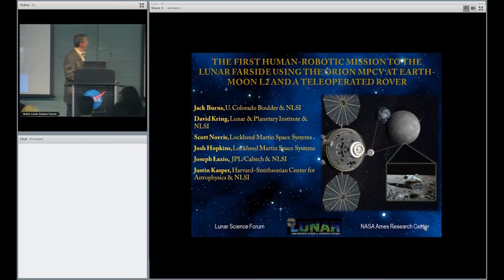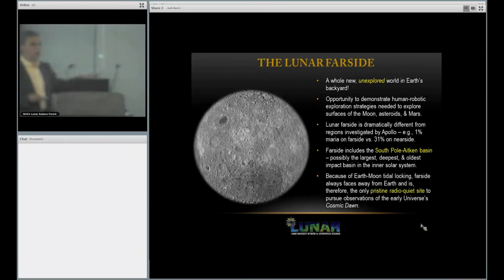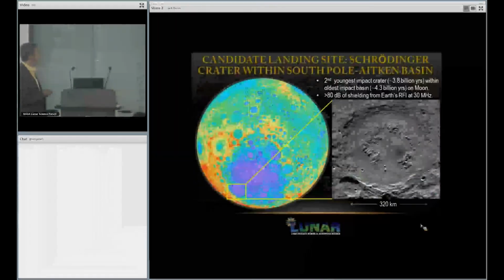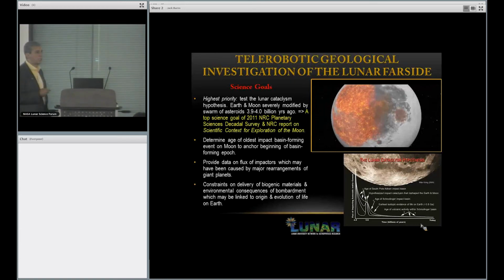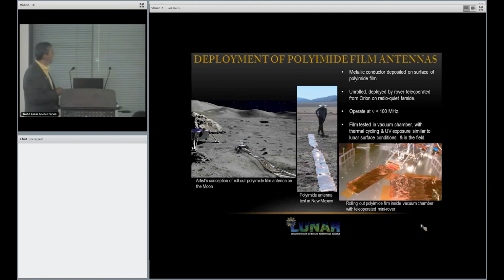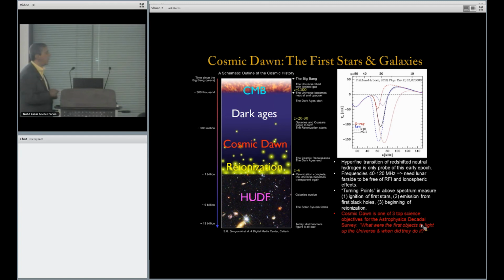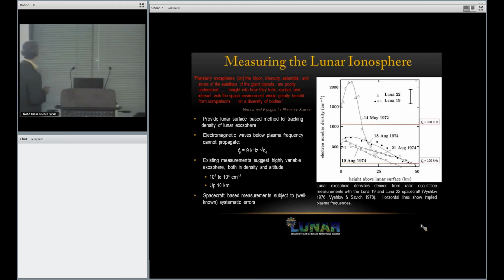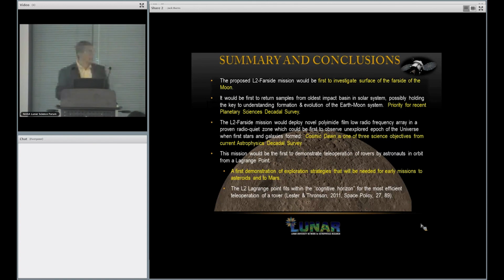NASA Lunar Science Forum 2012: Jack Burns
The first human-robotic mission to the lunar farside using the Orion MPCV at
Earth-Moon L2 and a teleoperated rover (Invited)
Jack Burns